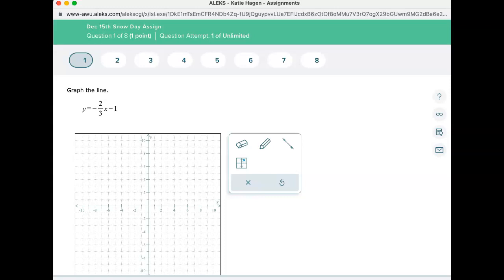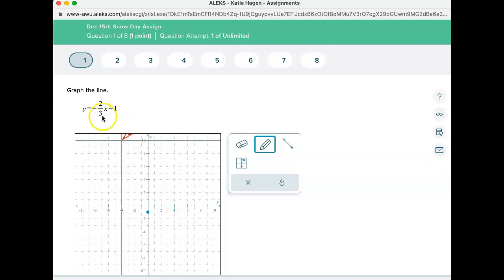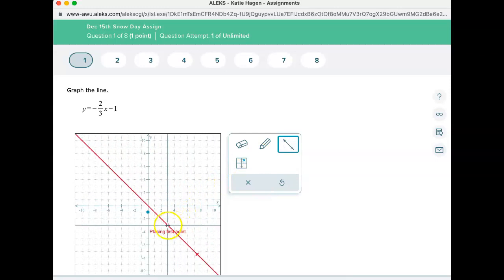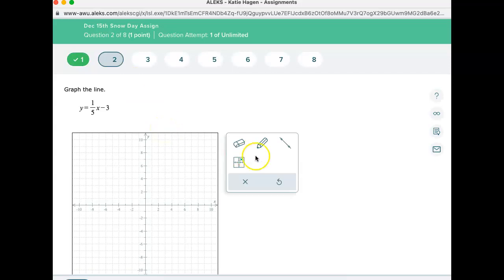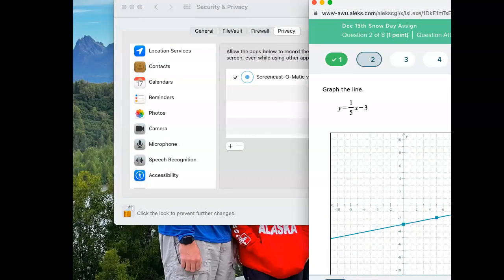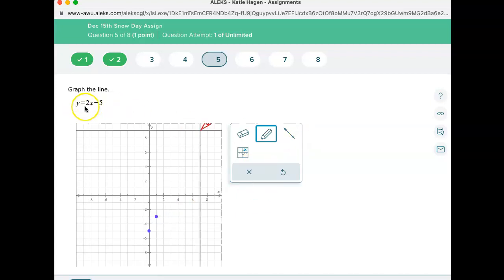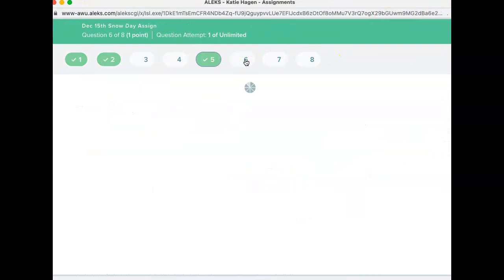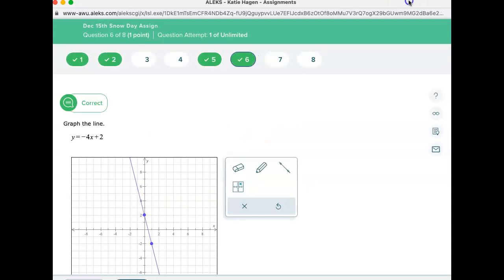Dec. 15th Snow Day Assign